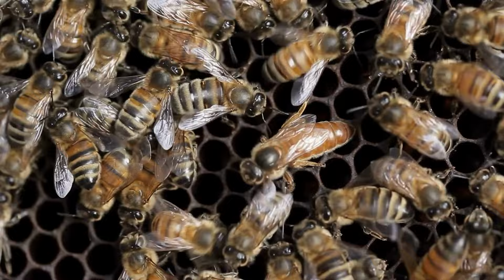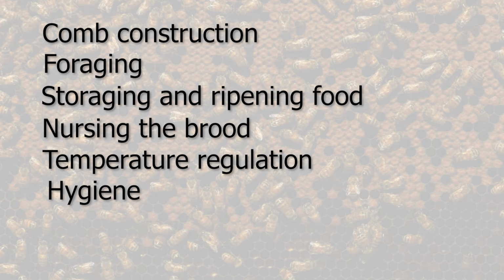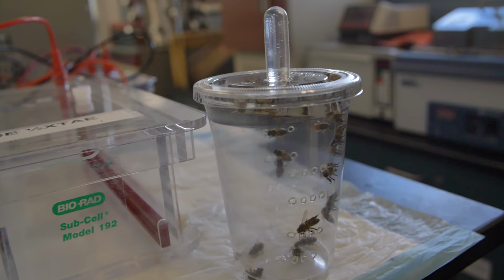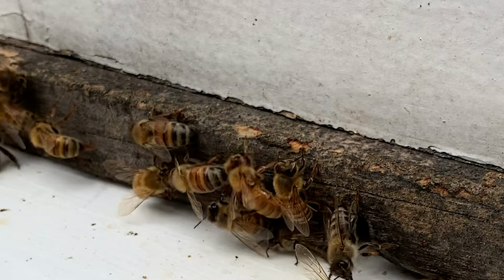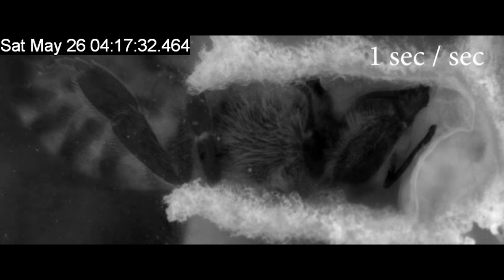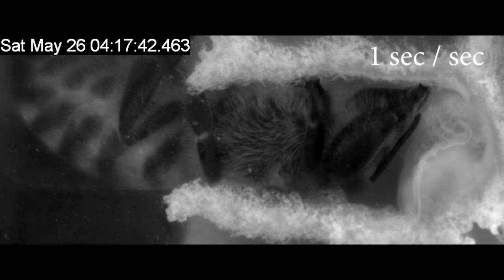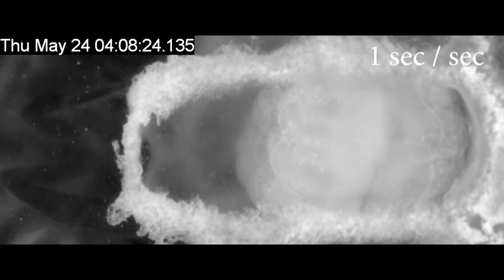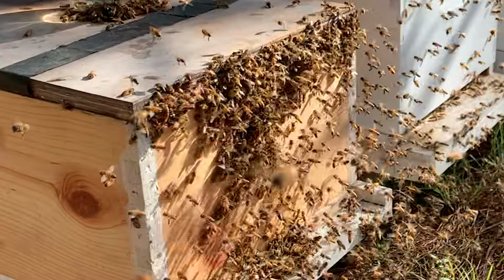New HONEY BEE Apis mellifera behavior never caught on camera before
This new methodology to record honey bees was able to identify new problems with pesticides (neonicotinoids) and behaviors never recorded on camera with that level of detail.
Other videos you might enjoy:
Reach out on social media.
InsideTheHive.TV   "The Show About Bees"